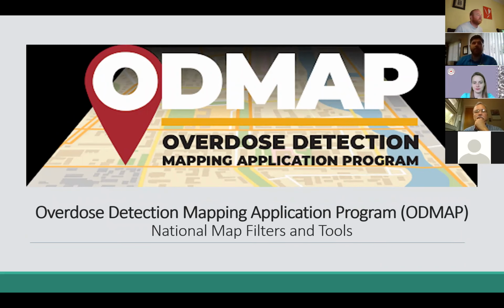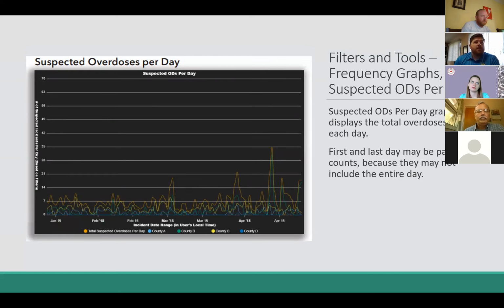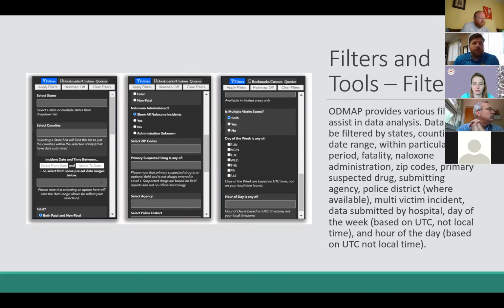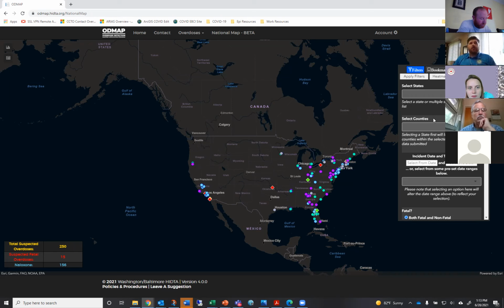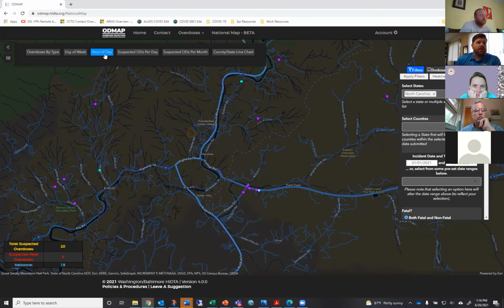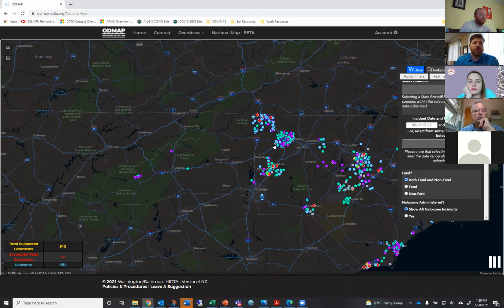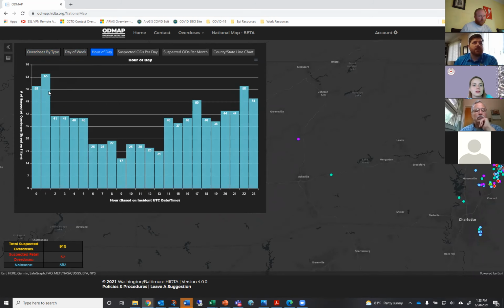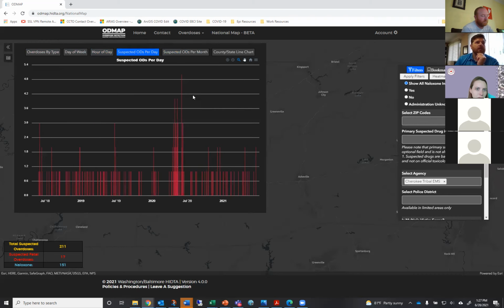USET ODMAP ECHO Webinar - June 28, 2021